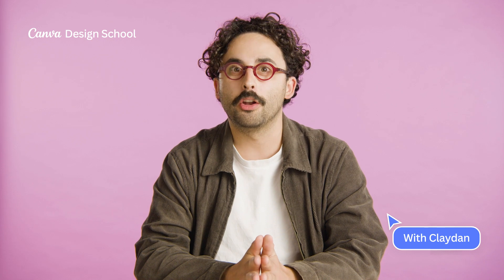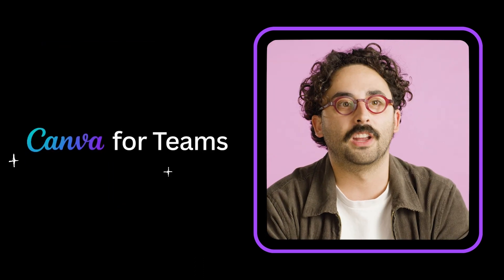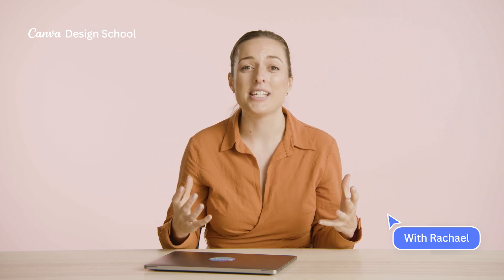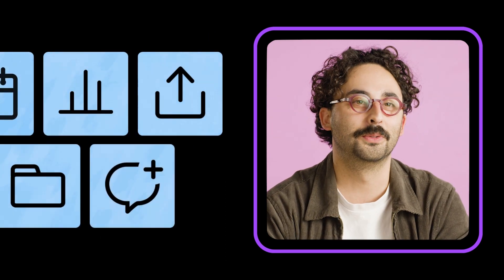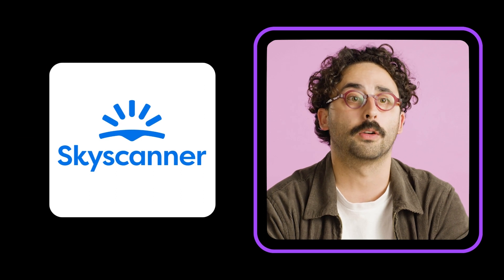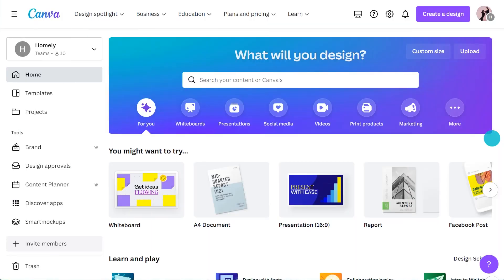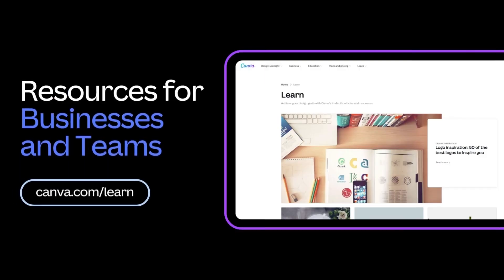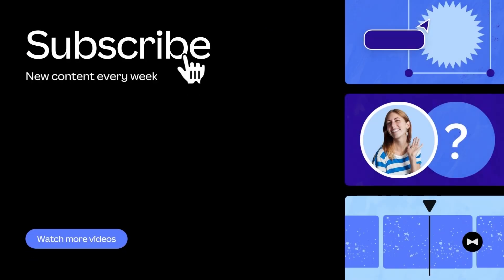How to set up your team in Canva | Team up and collaborate in Canva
Join us to learn how to set up your team in Canva and unlock your team’s creative power. By simplifying design workflows you’ll find effective and efficient collaboration all in one creative space.

In this series we’ll share how Canva can help solve common workflow problems and explore why you should team up in Canva.

💡 WHAT YOU'LL LEARN:
► How Canva for Teams helped Skyscanner unblock their design workflows
► Canva for Teams tools and features
► How to create a team in Canva

⏳ TIMESTAMPS
00:00 Intro
00:32 How can Canva for Teams help groups
01:01 Why you should use Canva for teamwork
02:41 How Skyscanner designs with Canva for Teams
07:57 How to set up a team with Canva
08:56 Wrapping up

Happy designing ✨